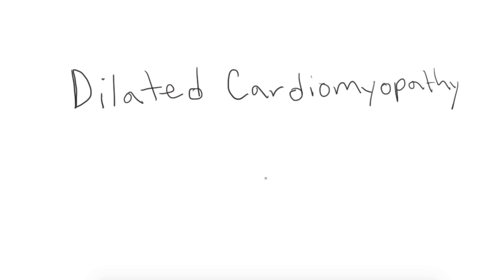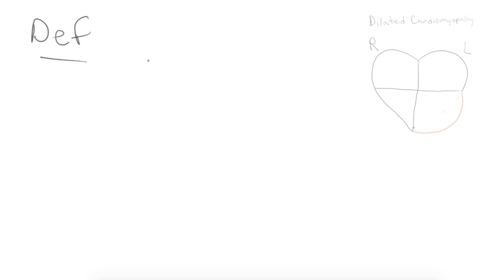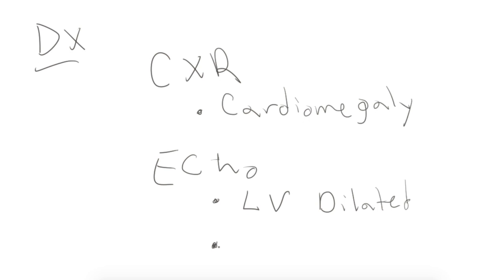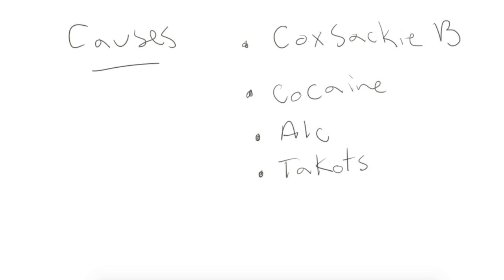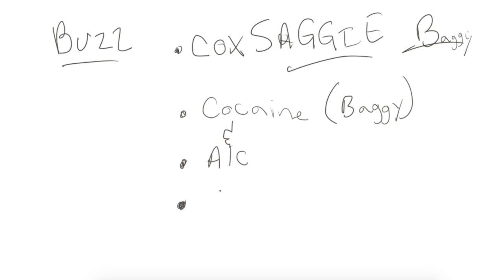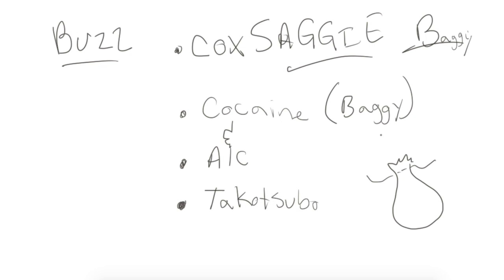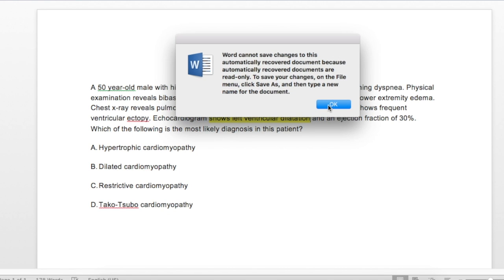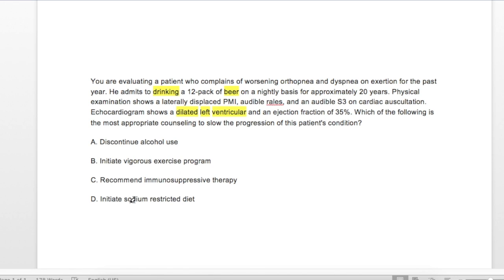Dilated Cardiomyopathy (in ALMOST less than 10mins)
This video is about Dilated Cardiomyopathy